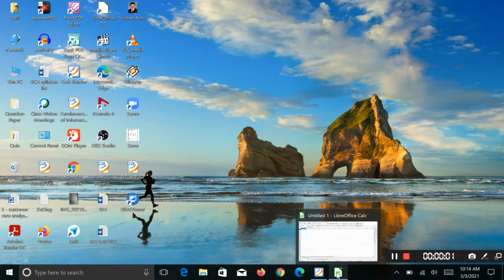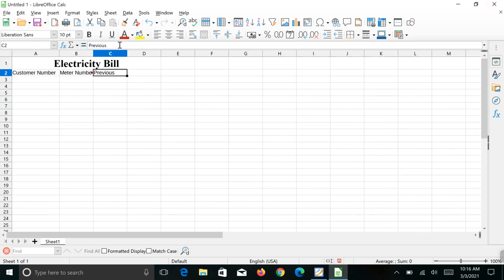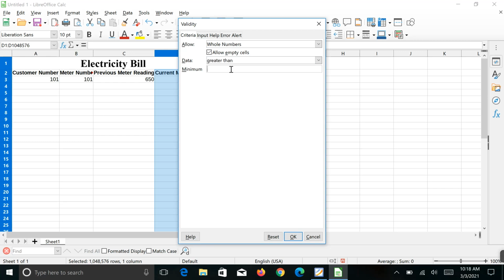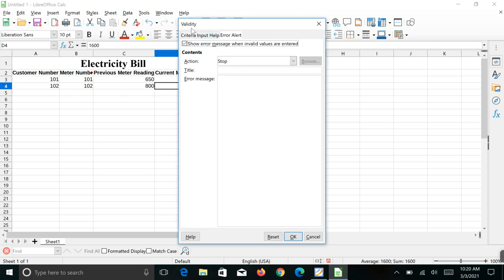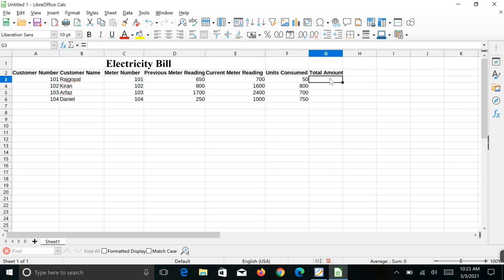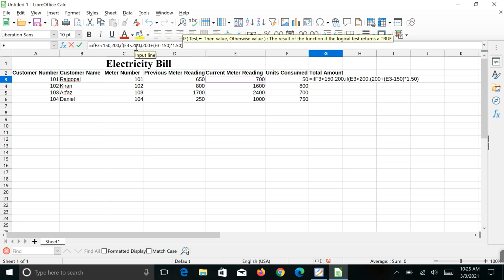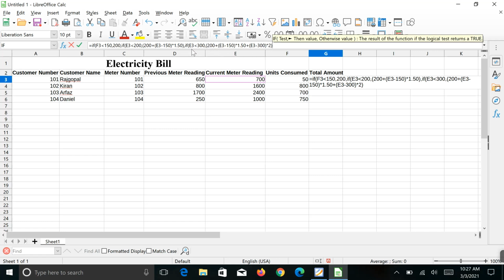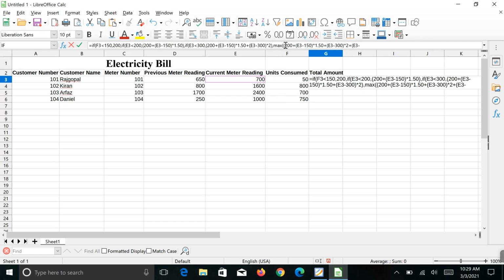Electricity Bill FIT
Video on Excel Experiment  to calculate the Electricity bill